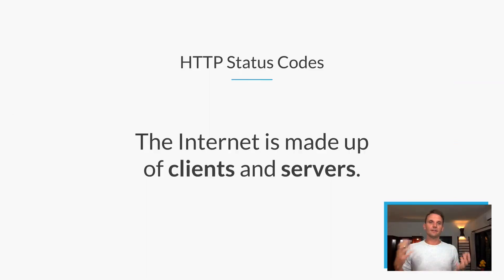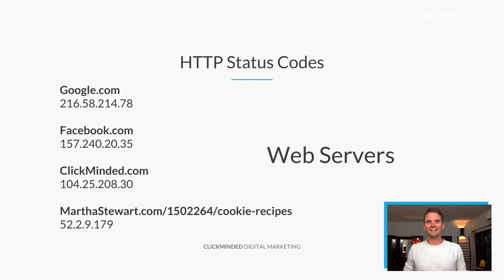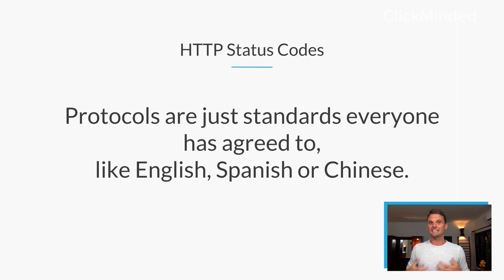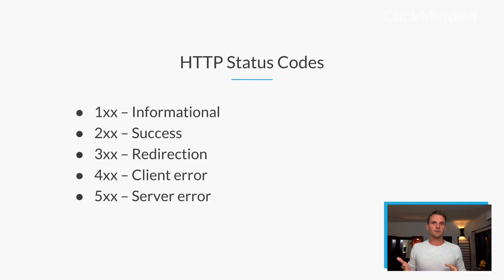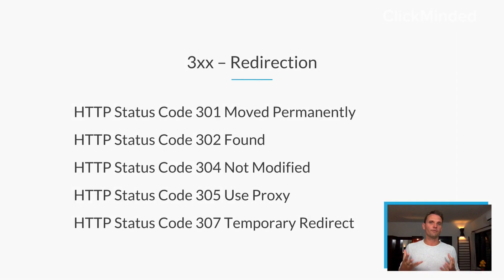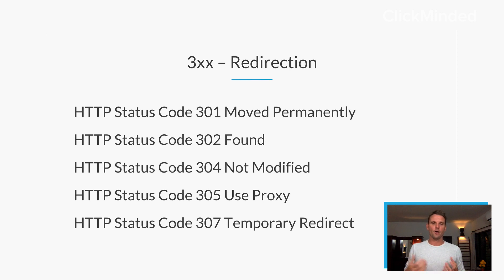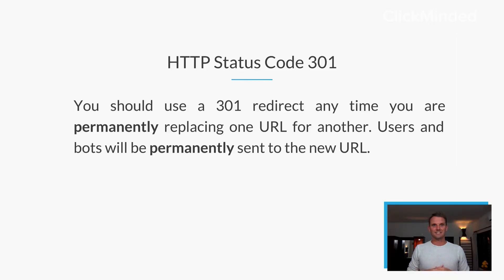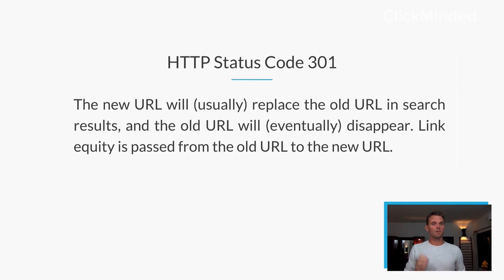HTTP Status Code 301: What Is a 301 Redirect?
If you're trying to figure out what the HTTP status code 301 redirect is, this is the video for you. Grab our free status code cheatsheet with EVERYTHING you need.